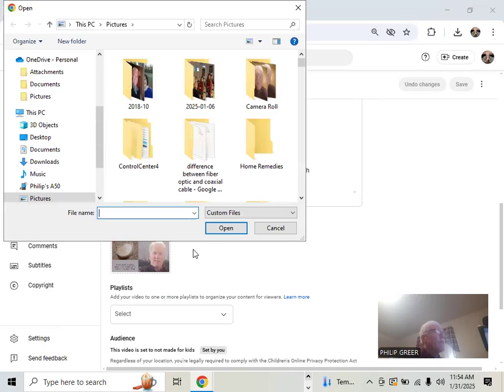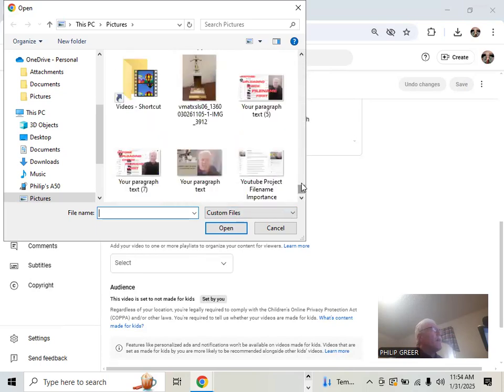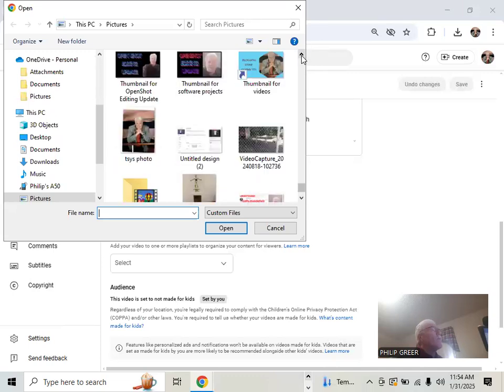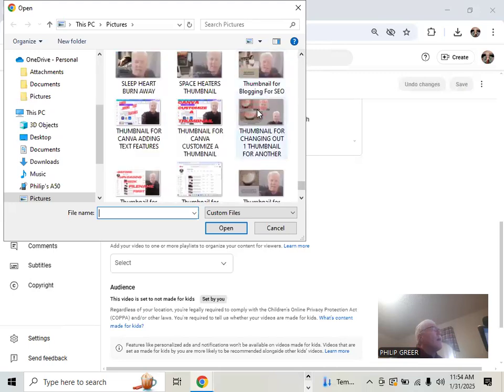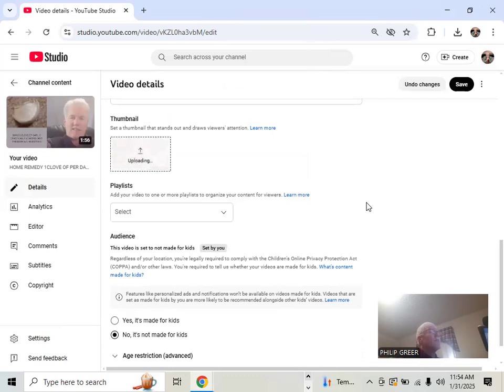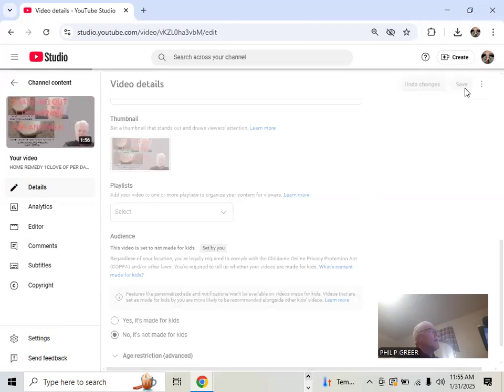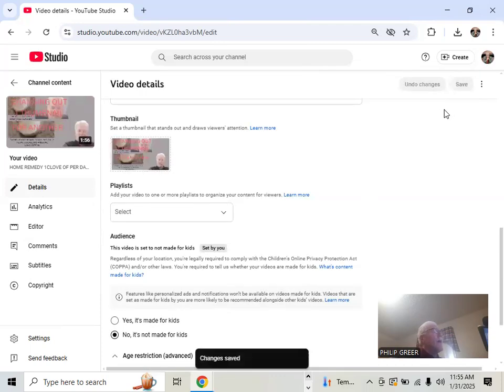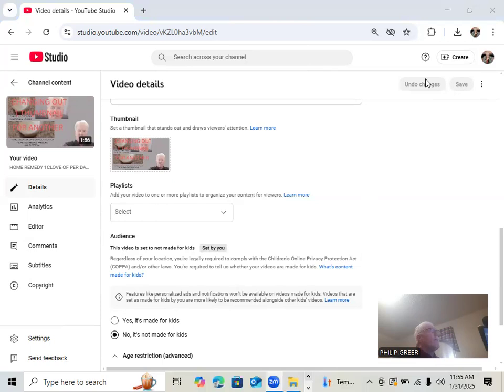How To Change Out One Video For Another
How to Change Out One Thumbnail for Another on YouTube

In the ever-evolving landscape of YouTube, your video’s thumbnail can

make or break its success. It’s the first impression viewers have of your

content; as they say, first impressions matter. If you’ve found yourself

wanting to swap out that thumbnail for something fresh, engaging, or just

different, you’re in the right place. Let’s dive into the step-by-step process

of changing out a thumbnail while sprinkling in some tips that add a

personal touch to the experience.

    Step 1: Logging into Your YouTube Studio

First things first, you need to log into your YouTube account. Head over to

YouTube Studio is your one-stop hub for managing your videos, channel

settings, and analytics. The layout is user-friendly, making it easy to

navigate even for those who aren't tech-savvy. Once you’re in, you’ll see a

dashboard filled with your channel’s vital stats, video performance, and

recent comments. Look for the “Content” tab on the left sidebar. Click on it,

and you’ll arrive at a list of all your uploaded videos.

     Step 2: Selecting the Right Video

Now that you have your list of videos displayed, find the one for which you

want to change the thumbnail. You can scroll through, or if you have a lot

of videos, using the search bar can save you time. Once you've found the

video, click on its title or thumbnail image. This action will take you to the

video details page.

     Step 3: Uploading a New Thumbnail

On the video details page, you’ll see sections for the title, description, and

tags. But what you're interested in is the thumbnail section. You’ll notice

your current thumbnail is displayed there. Next to it, there’s an option to

upload a new image. Click on the “Upload thumbnail” button.  This is where

you can either drag and drop; or click to browse your files for the perfect

thumbnail image. Make sure the image meets YouTube’s guidelines ideally,

it should be 1280 x 720 pixels and less than 2MB in size. A captivating

thumbnail grabs attention, so choose an image that resonates with

the content of your video.

After you've uploaded your new thumbnail, don't forget to save your

changes. Look for the “Save” button, usually located in the top right corner

of the screen. Click on it. If you’re feeling particularly adventurous, take a

moment to check out how your new thumbnail looks in the video preview.

This can help you visualize how it will grab viewers attention once it goes

live.

     Step 5: Understanding Thumbnail Impact

Now that you’ve replaced your thumbnail, consider how this change might

impact your viewership. A meticulously crafted thumbnail can increase

your click-through rate (CTR), essentially encouraging more viewers to click

on your video. Make sure to analyze your video’s performance through the

analytics section post-thumbnail change. You may find that a slight tweak

can lead to a significant jump in views!

      Step 6: Keeping it Fresh

In the world of online content, staying relevant is key. Even if a thumbnail

was popular at one time, trends shift, and so do viewer preferences. Think

about revisiting some of your older videos to see if their thumbnails still

represent the content effectively. Regularly updating thumbnails can

rekindle interest and potentially boost views on videos that may have

plateaued.

      A Personal Touch

As you navigate the world of YouTube, remember that authenticity speaks

volumes. Don’t shy away from experimenting with different styles and

aesthetics. Your audience will appreciate the effort you put into crafting a

cohesive brand. In the end, it's all about trial and error don’t hesitate to

switch things up if your new ideas don’t resonate.  By following these

steps, you can efficiently change out one thumbnail for another on

YouTube, while also ensuring that your content continues to attract and

engage your audience. So go ahead, unleash your creativity, and give your

videos the visual edge they

deserve!

Timestamps:
00:00 Intro
00:04 Create A Thumbnail For A Video
00:12 Forgot To Add That In My Thumbnail
00:18 How Do I Change out 1 Thumbnail For Another
00:36 Demonstration Begins
00:46 Click On YouTube Studio
00:54 Click On Content
01:49 Hover Over The Pencil
02:24 L-Click On 3 Dots On Picture
02:29 L-Click On "CHANGE"
03:20 L-Click On Picture Desired
03:21 Click On Open
03:42 Conclusion